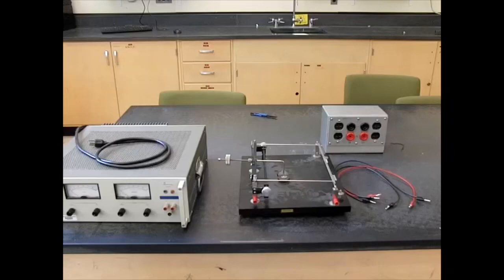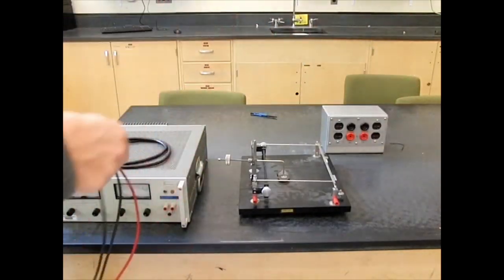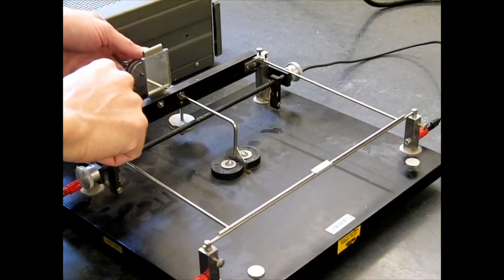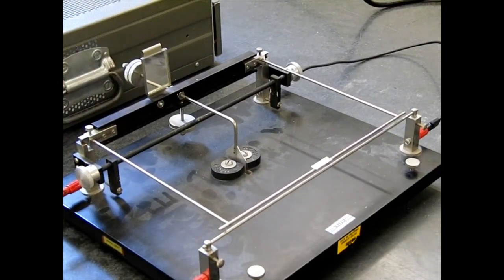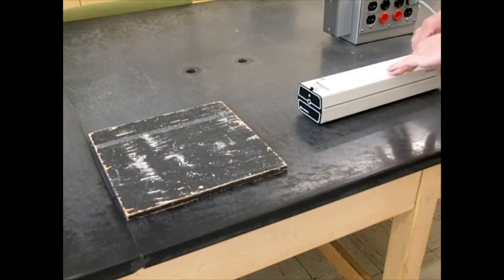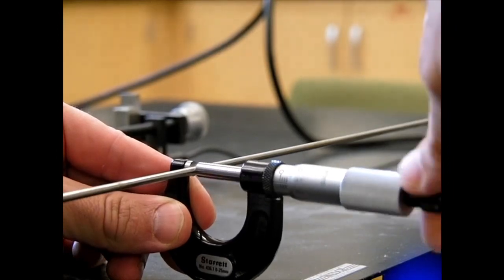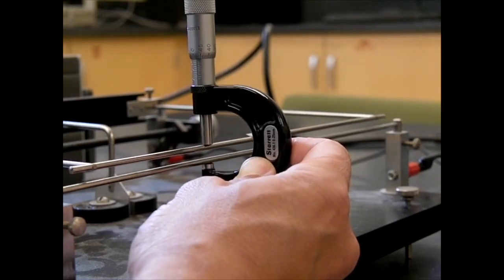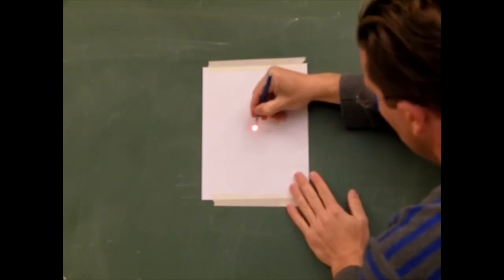Current balance lab setup